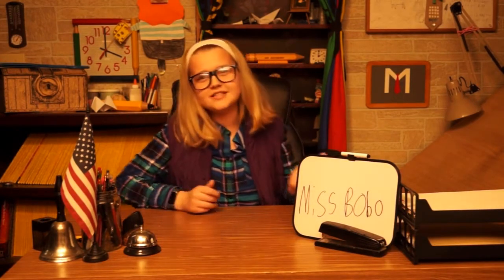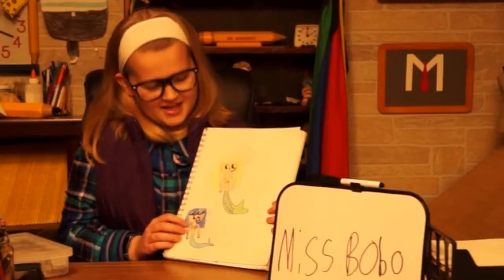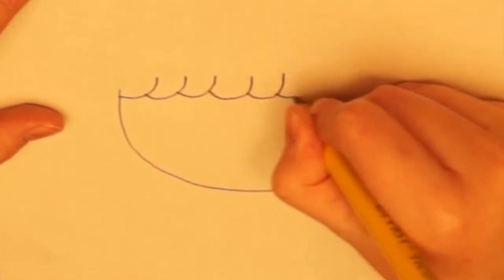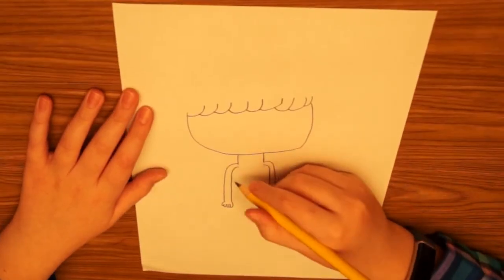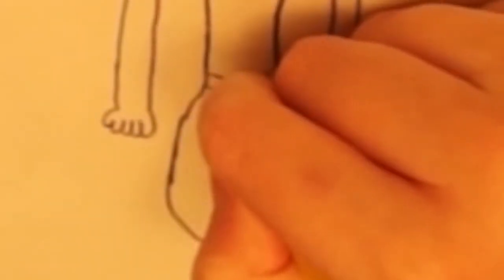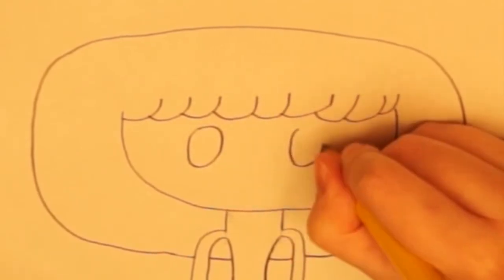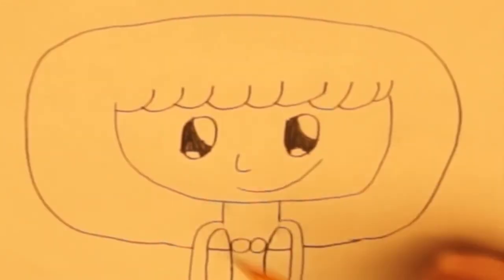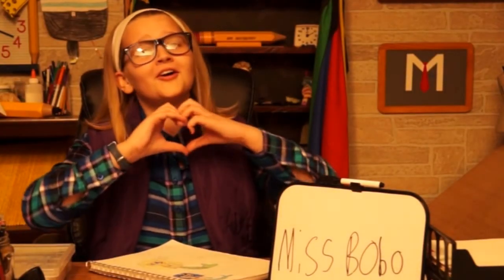How to Draw a Mermaid ✏🧜‍♀️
Sub Day - 4th Grade - Art Time with Miss Bobo

or send drawings by post to:

Mr. Mayberry

Fourth Grade - Lesson #28
12/27/2018
4th Quarter - 4W28